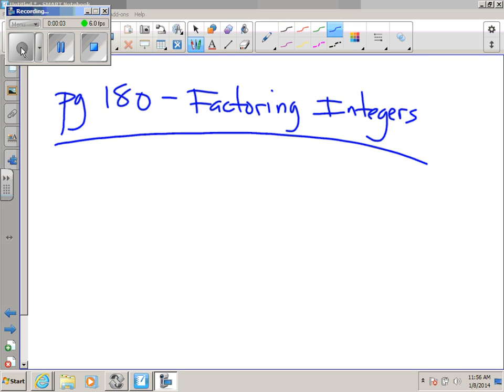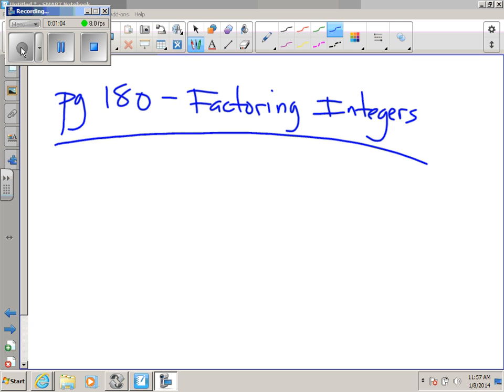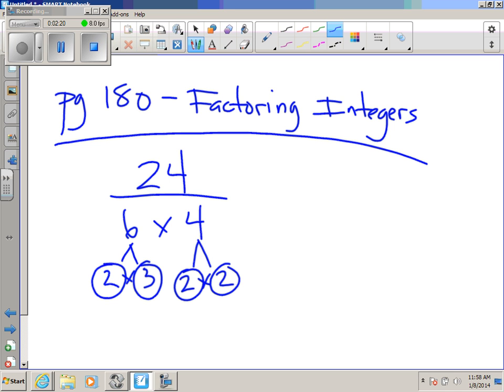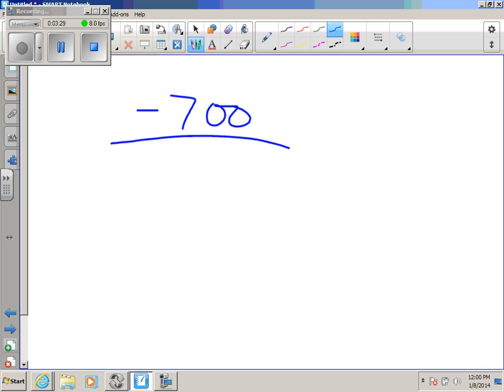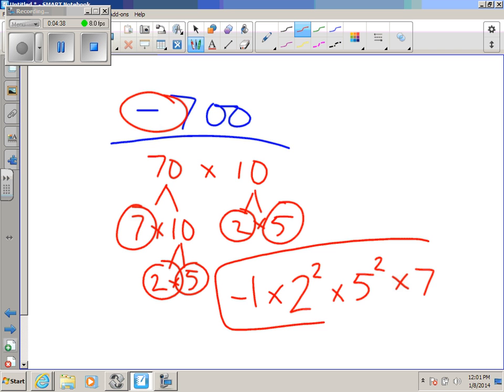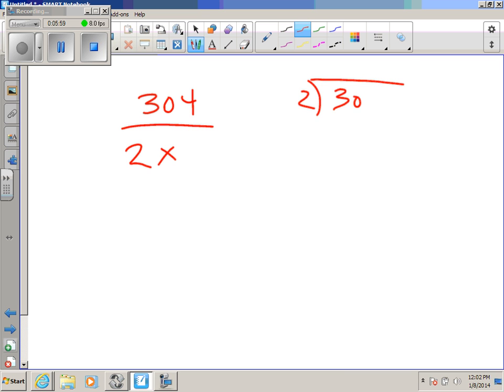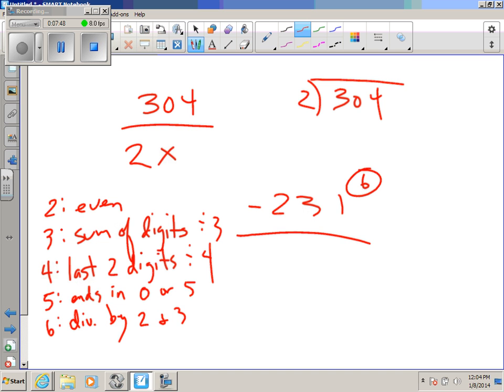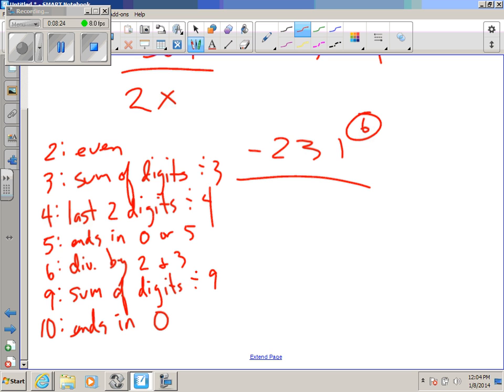7 1 Factor Integers Jan 8